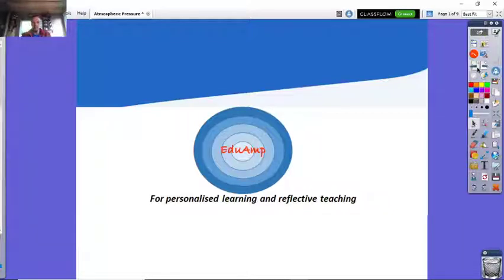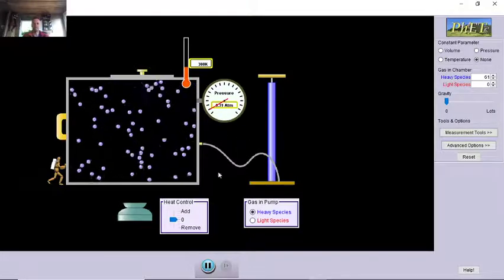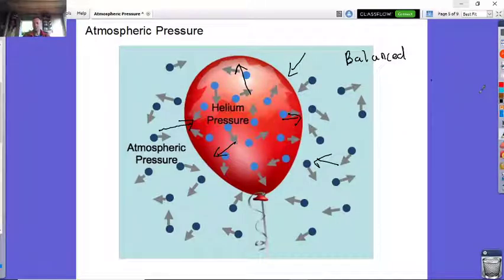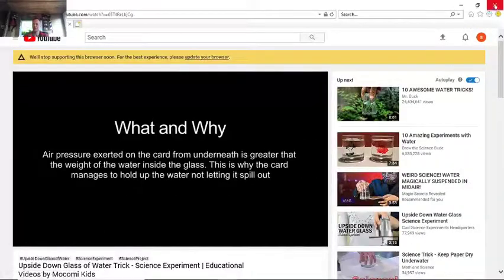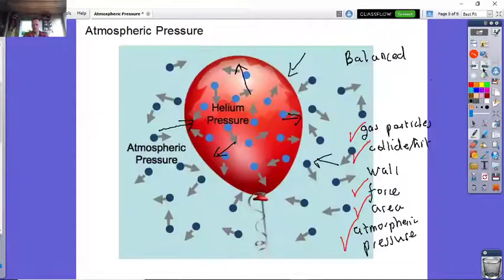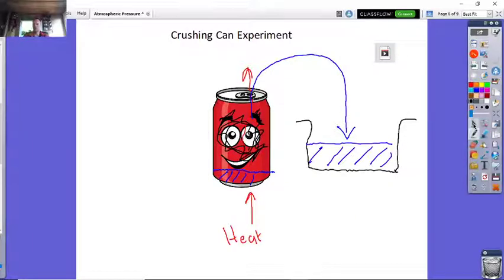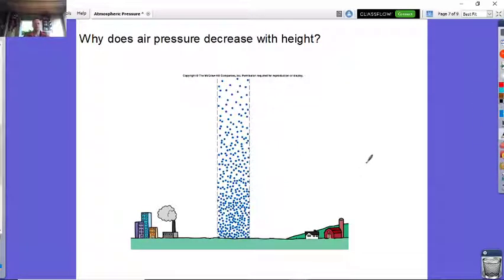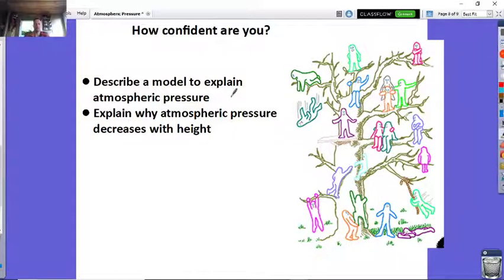GCSE & Y10 - Physics - Atmospheric Pressure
Learning Outcome - By The End Of This Lesson, You Should Be Able To.
       # Describe A Model to Explain Atmospheric Pressure
       # Explain Why Atmospheric Pressure Decreases With Height